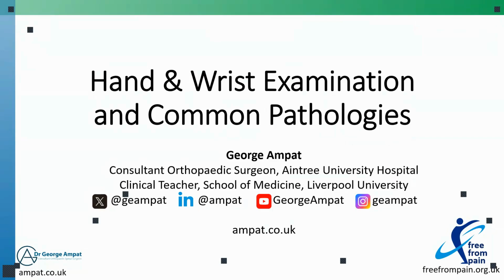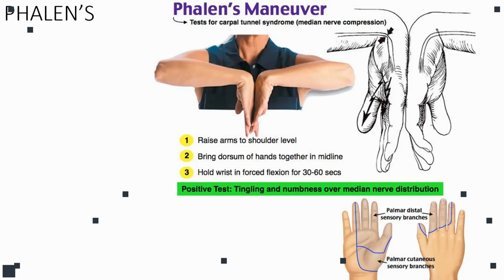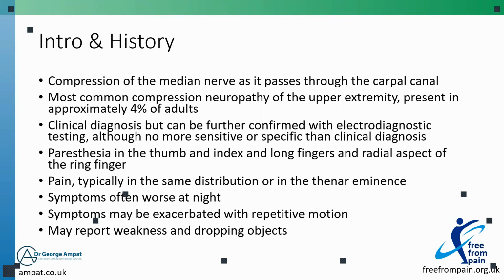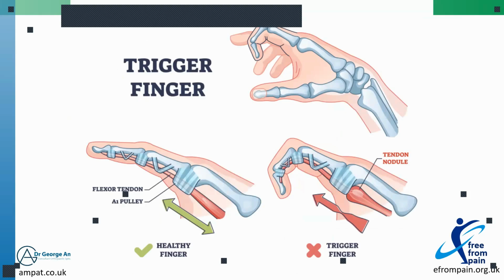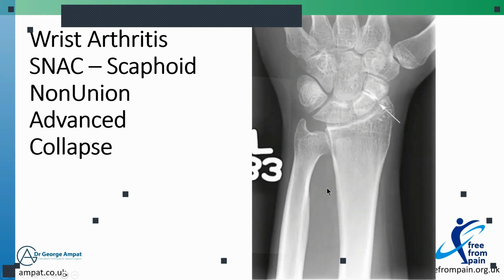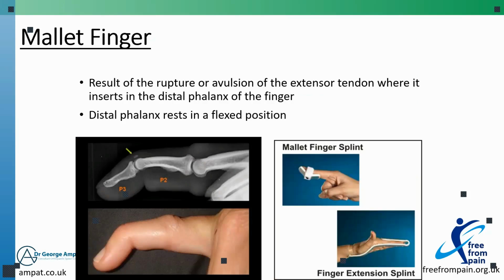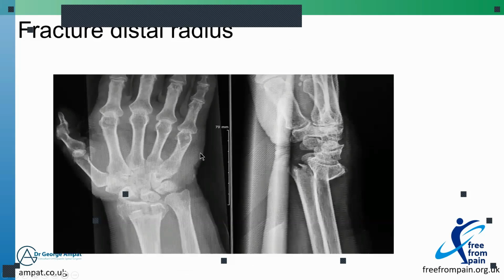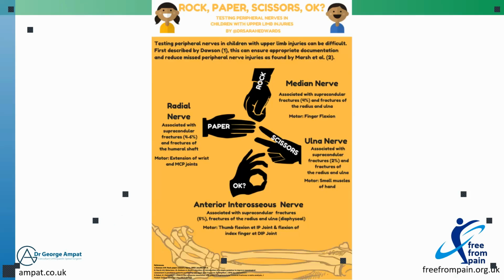Top Hand & Wrist Examination Techniques (Explained Clearly)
In this comprehensive lecture, we cover everything you need to know about hand and wrist examination, from anatomy and clinical tests to the diagnosis and treatment of common musculoskeletal (MSK) conditions. Perfect for medical students, junior doctors, physiotherapists, and anyone preparing for OSCEs or clinical practice.

📚 Topics covered include:

Key anatomical landmarks and joint functions

Nerve supply and sensory/motor testing

Clinical signs: Phalen’s, Tinel’s, Froment’s, Allen’s test & more

de Quervain’s Tenosynovitis

Trigger Finger

Dupuytren’s Contracture

Rheumatoid vs Osteoarthritis

Wrist Instability (DISI/VISI, SLAC/SNAC)

Fractures (Scaphoid, Boxer's, Colles', etc.)

Treatment principles: conservative, injection, and surgical approaches

Functional assessment techniques (e.g., “rock, paper, scissors” nerve test)

💡 Key takeaways:
Learn how to examine the wrist and hand with confidence, recognize subtle signs of serious conditions, and understand when to escalate care.

👉 Ideal for OSCE prep, orthopaedics, rheumatology, and general practice.